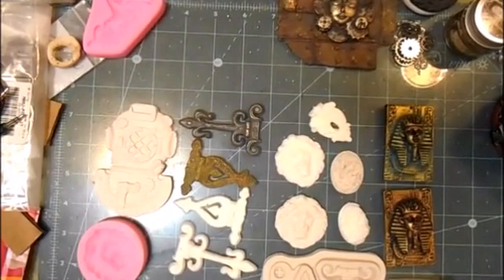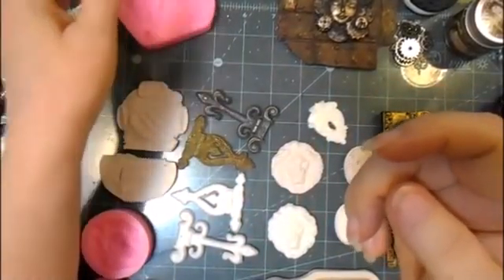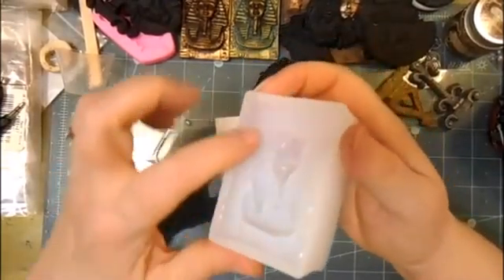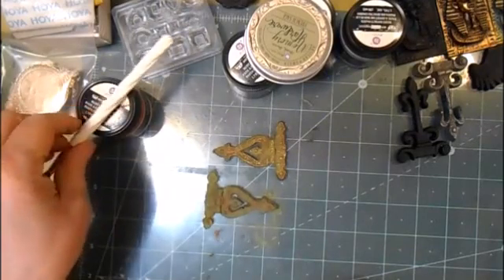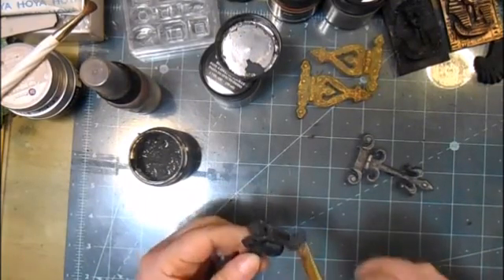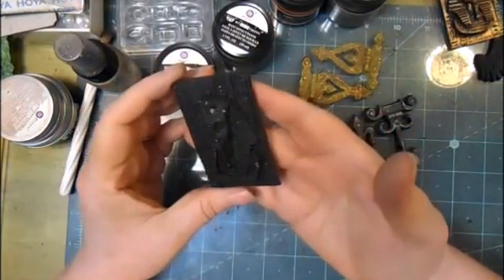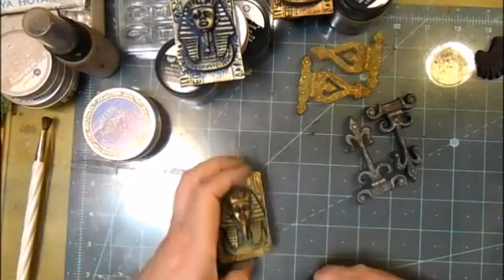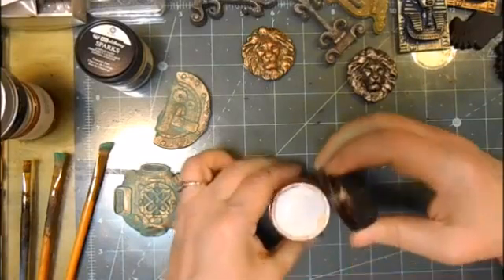and Rust Effect Paste And Artisan Powder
Playing around with different combos today...mad scientist style...lol. Come along and have a blast with different products, tips and tricks.